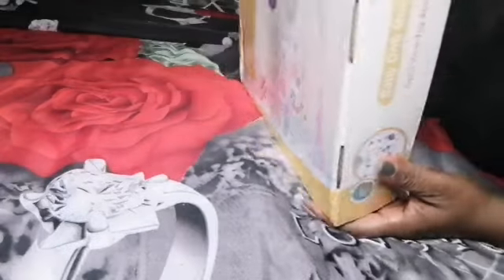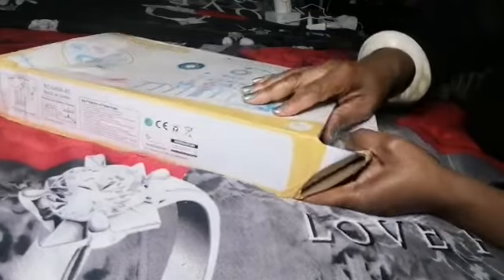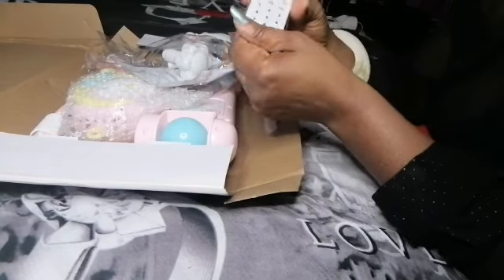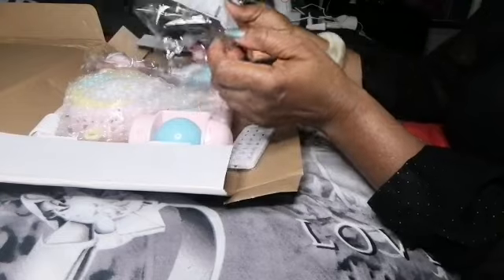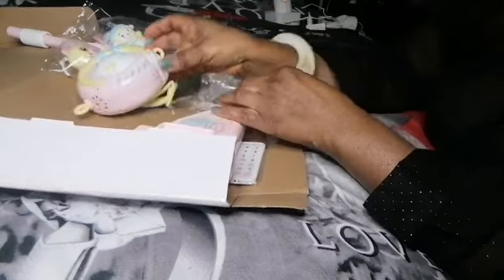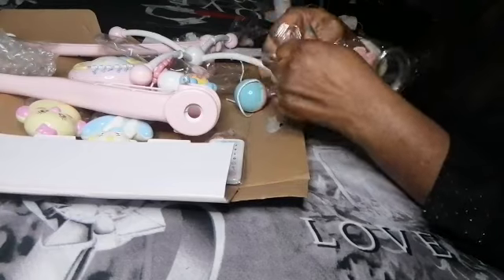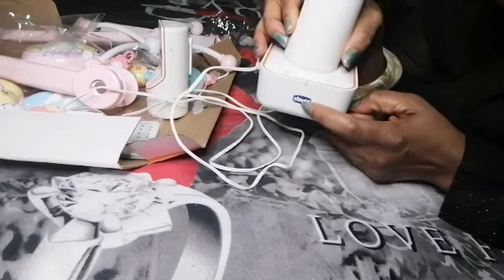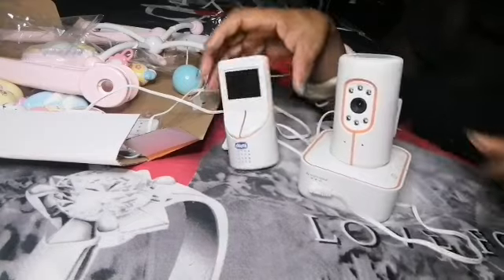UNBOXING MY BABY SLEEPING TOY/BABY CRIB MOBILE /LET SEE WHAT IS INSIDE